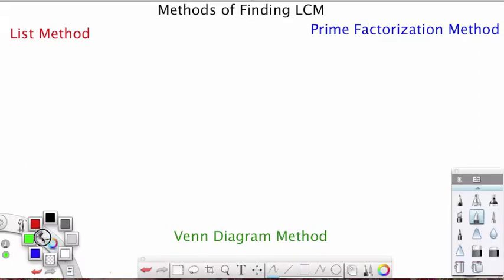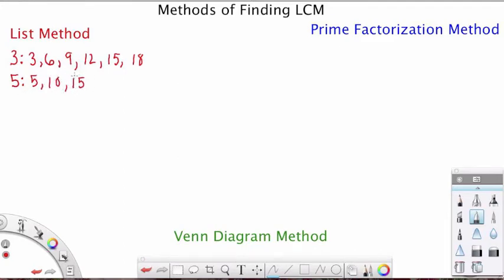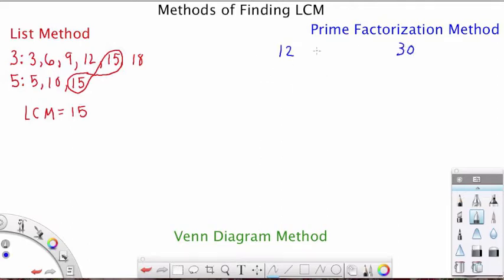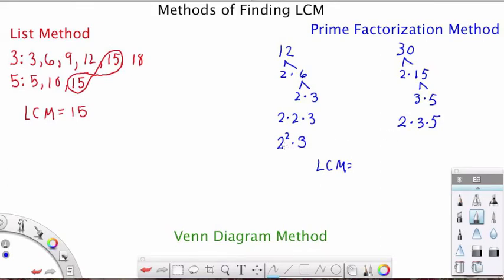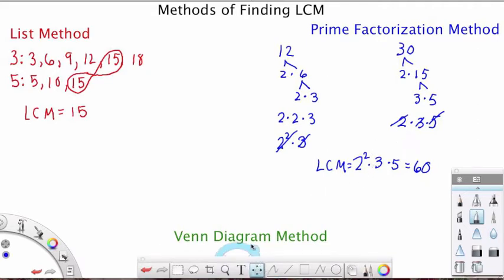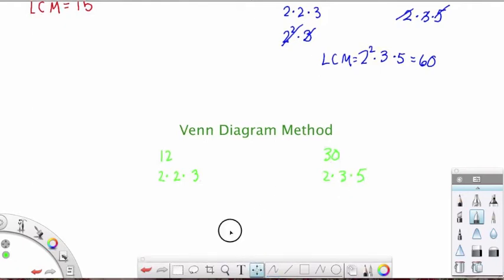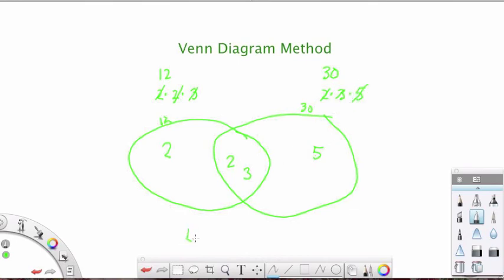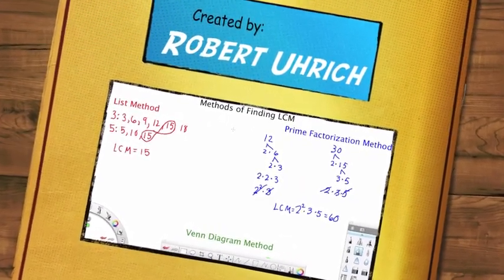LCM Methods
This math video lesson models three different ways to find the LCM.